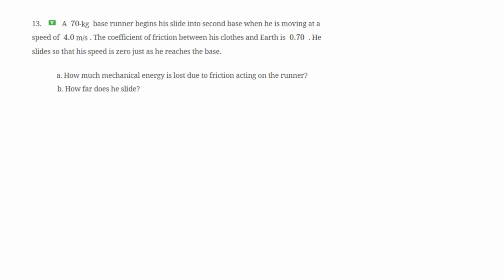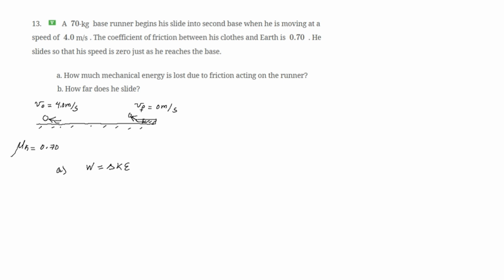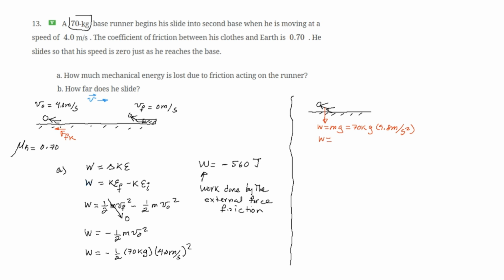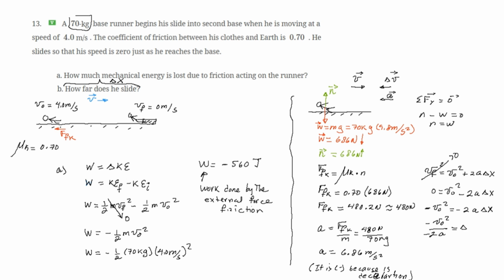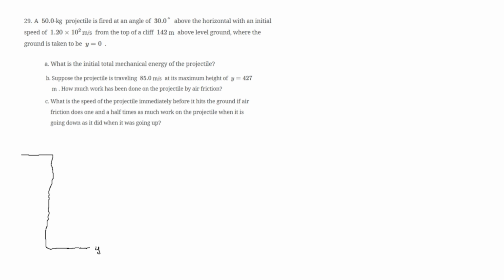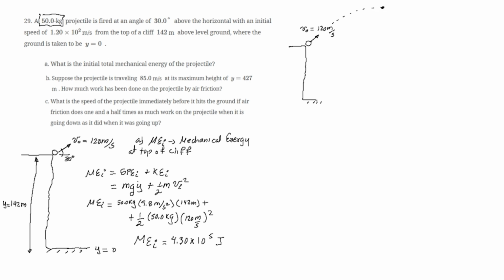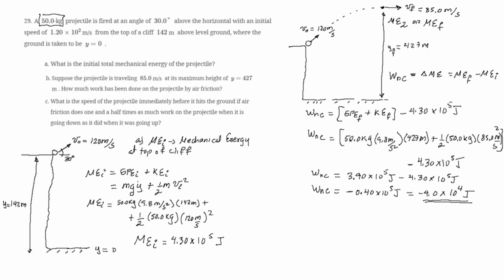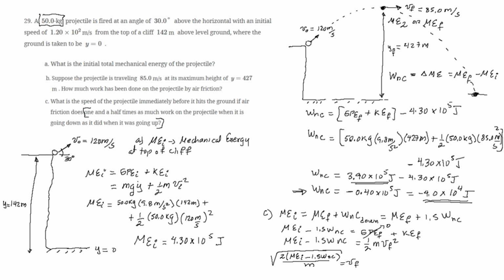PHYSICS 1 - Exercises about friction, energy and work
Three exercises are solved involving friction, energy and work of non-conservative forces